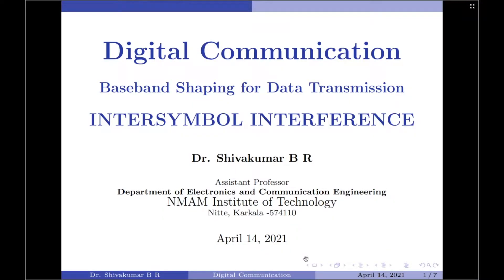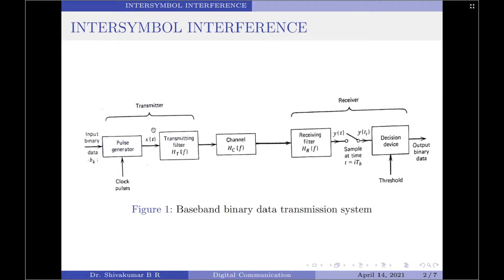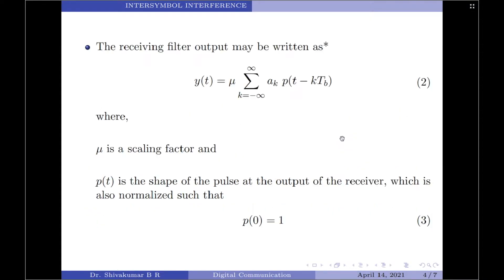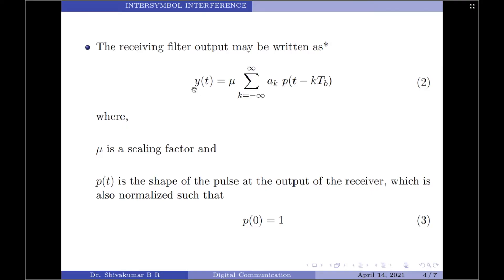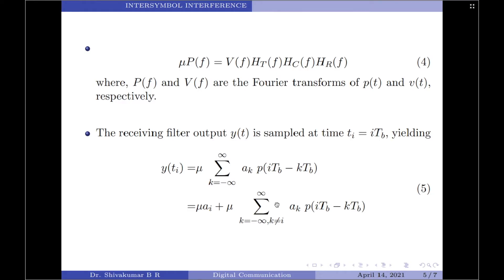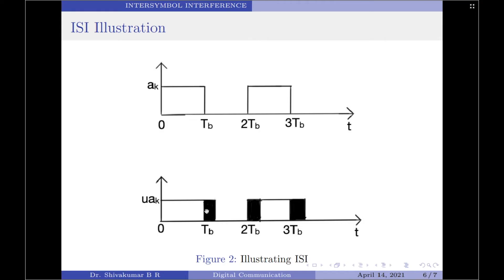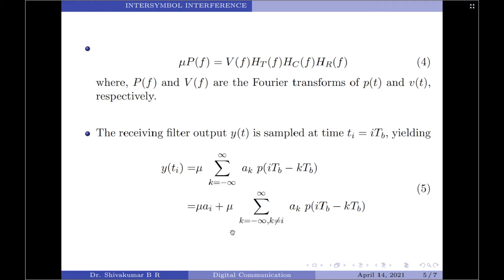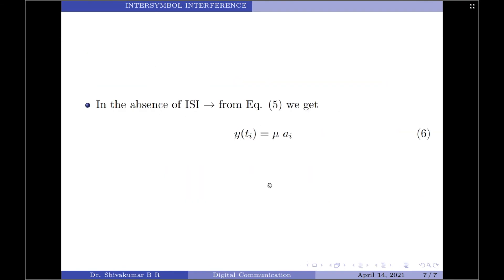Lecture 30: Intersymbol Interference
In this video, I briefly discuss on the topic Intersymbol Interference in data transmission.